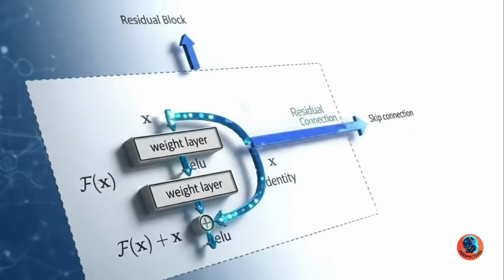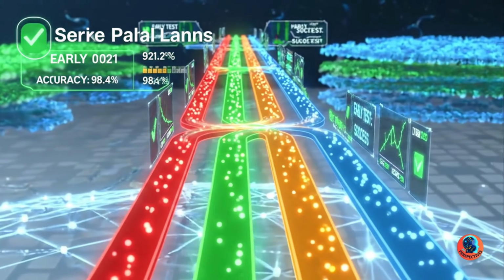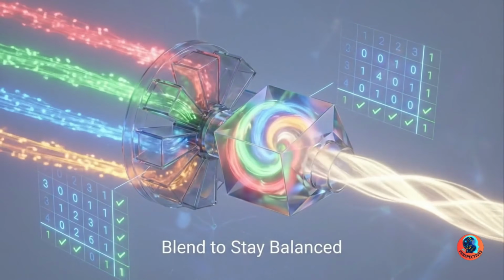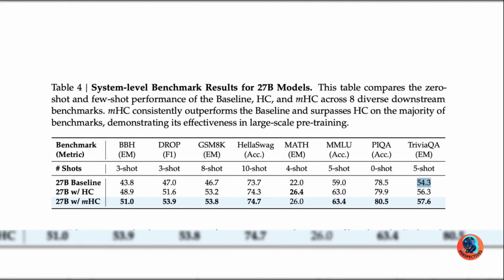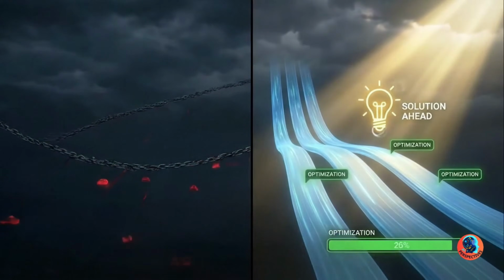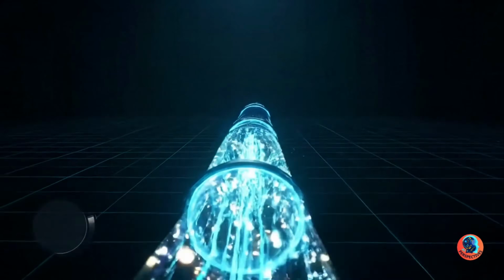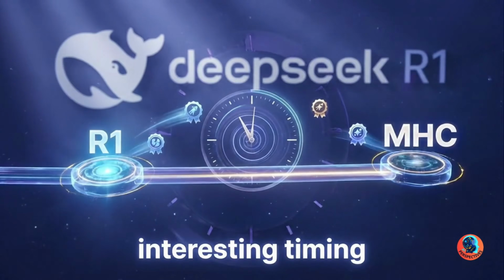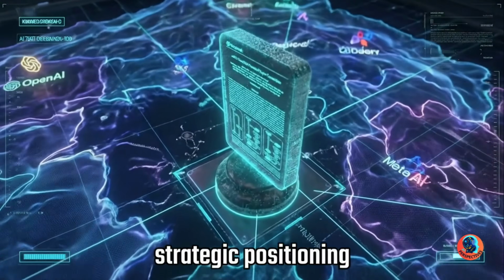This New AI Architecture Breaks Everything We Knew | DeepSeek MHC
DeepSeek just released a research paper ( DeepSeek MHC ) that could fundamentally change how artificial intelligence is built. While companies like OpenAI, Google, and Meta continue scaling AI the same way, DeepSeek introduced a new architecture called Manifold-Constrained Hyperconnections, or DeepSeek MHC — and the results are hard to ignore.
In this video, we break down what DeepSeek MHC really is in simple terms, why traditional residual connections became a bottleneck in large language models, and how earlier attempts to widen AI models failed due to instability. You’ll see how DeepSeek solved this problem using mathematically guaranteed constraints that allow more internal information flow without breaking training.

CHAPTERS:
0:00 - Introduction: DeepSeek's Breakthrough
0:35 - What Are Residual Connections?
1:15 - The Hyperconnections Problem
2:10 - DeepSeek's MHC Solution
3:05 - Performance Test Results
3:50 - Training Efficiency Optimizations
4:30 - Why This Changes AI Scaling
5:10 - DeepSeek's Track Record & Open Research
5:45 - Closing Thoughts

We also look at real benchmark results from DeepSeek’s 3B, 9B, and 27B parameter models, why reasoning tasks like math and logic improved so dramatically, and what this could mean for the next generation of AI systems. This isn’t just another incremental improvement — it’s a different way of thinking about how AI should scale.
If you’re interested in artificial intelligence, machine learning, neural networks, or the future of large language models, this video gives you a clear, no-hype explanation of one of the most important AI breakthroughs right now.
Watch till the end to understand why this research has caught the attention of analysts, why Big Tech didn’t see it coming, and how it could influence the next wave of AI development.